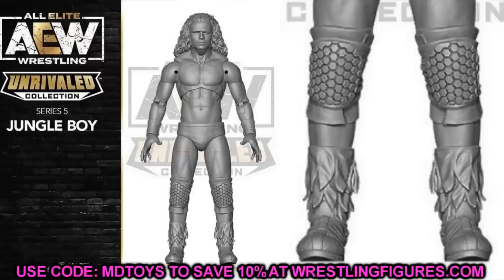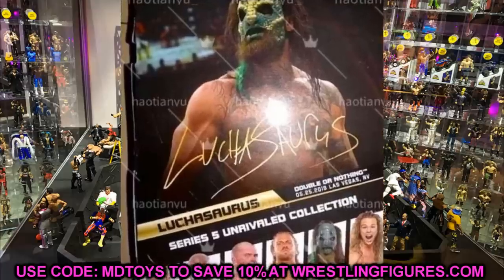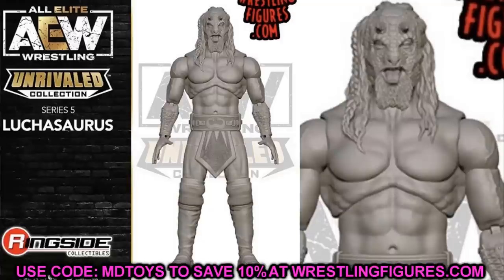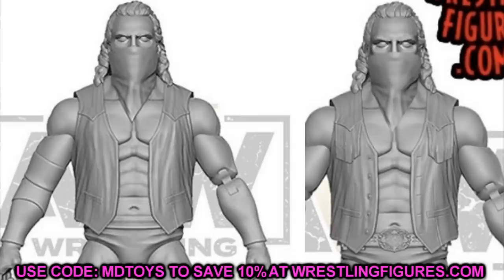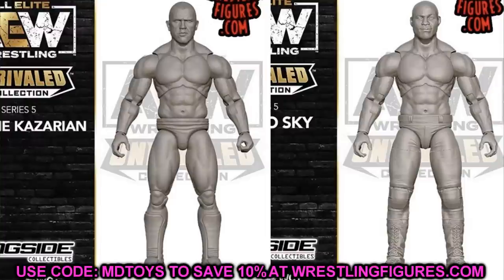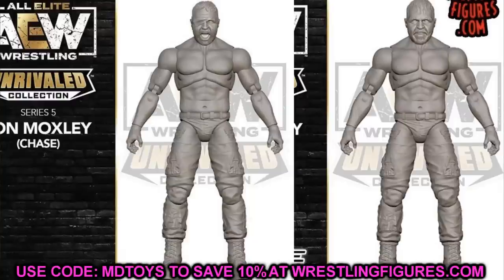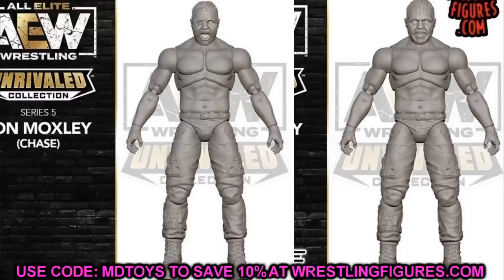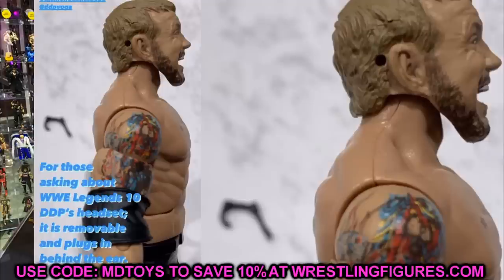AEW UNRIVALED SERIES 5 FIGURE IMAGES! LUCHASAURUS, JUNGLE BOY, MOXLEY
AEW Unrivaled Collection series 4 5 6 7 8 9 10 aew figures aew series 5 figures luchasaurus aew figure all elite wrestling figure all elite wrestling toys aew action figures series 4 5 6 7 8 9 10 action figures jungle boy figure adam page jon moxley action figure